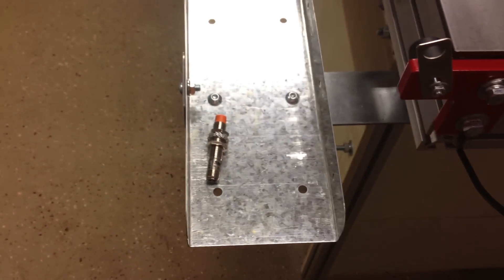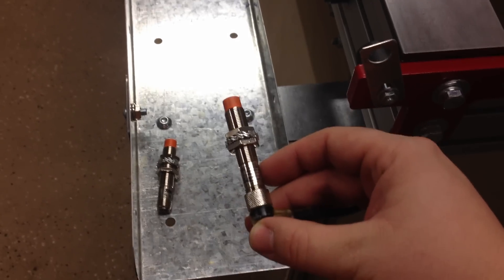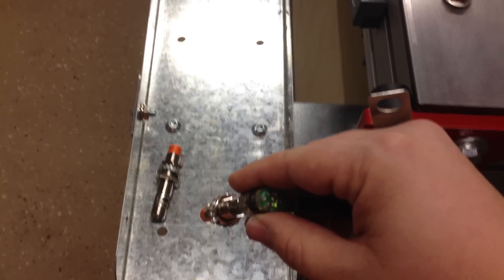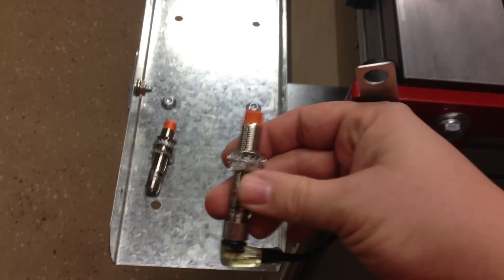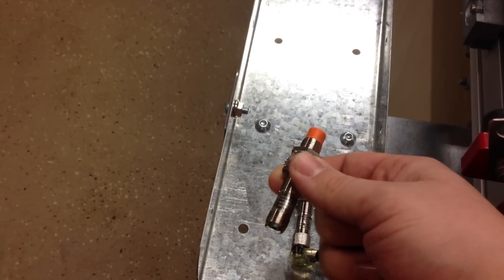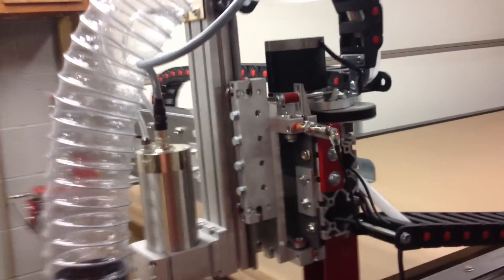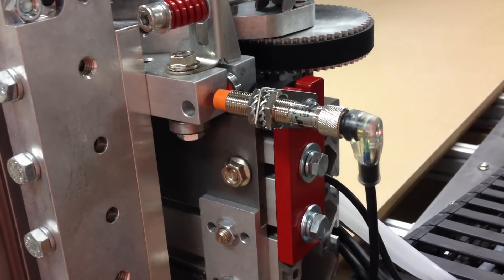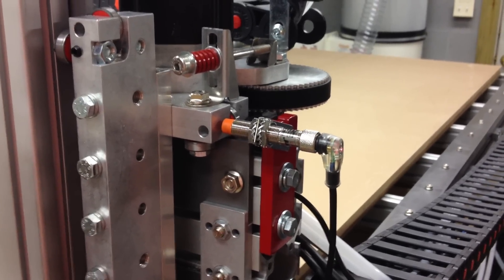CNC Router CNCRP 4896 Build 29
Found out that one of the sensors was faulty and that it would fail under cold conditions and work when I warmed it.  This makes me concerned about the reliability of the proximity sensors.